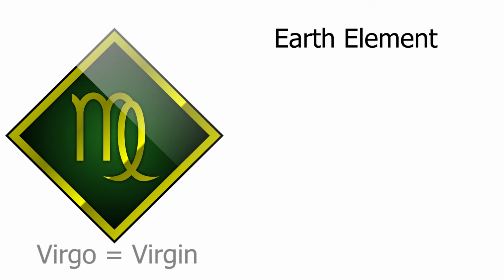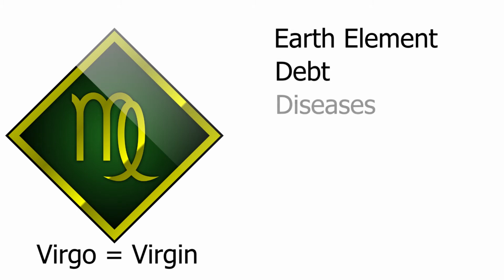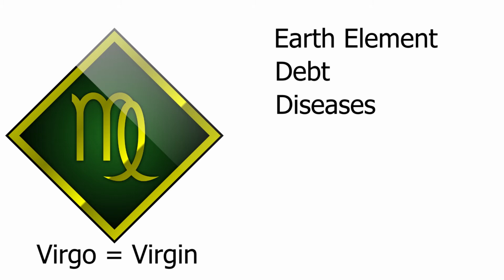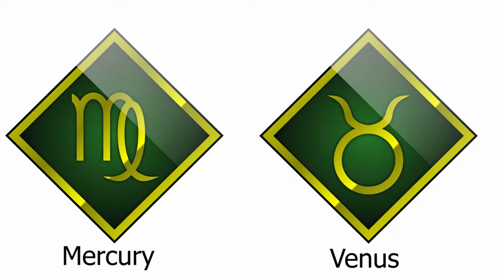Astropalmistry: Virgo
This video is about the astrology sign Virgo and where its lines are found in palmistry.  Astropalmistry combines astrology and palmistry together.

This channel is about Palmistry - with an emphasis on spirituality, personal growth and development.  This video is hosted by Sulabh Jain.